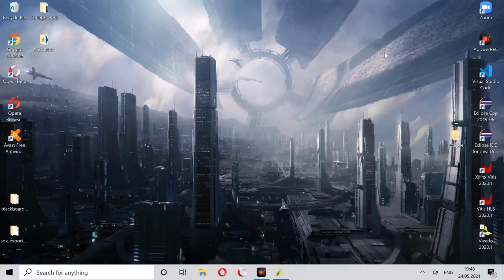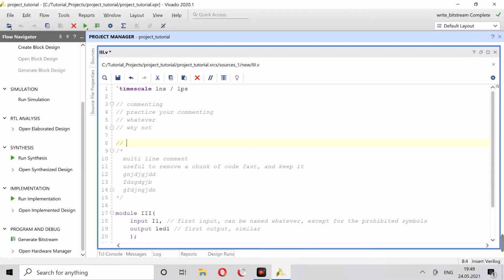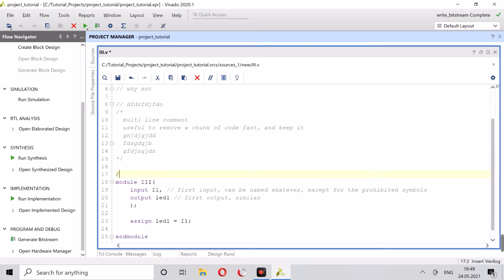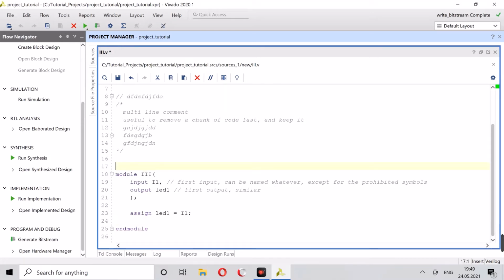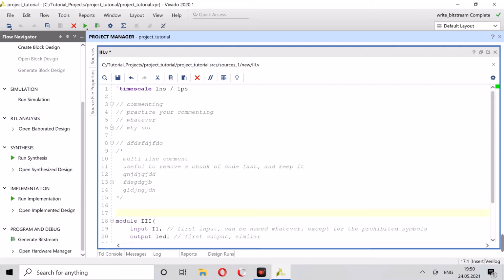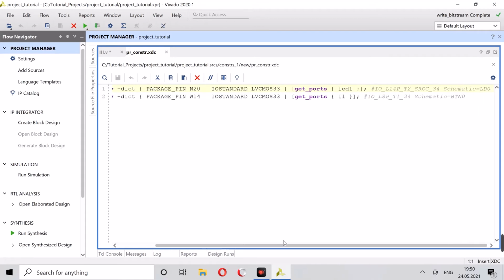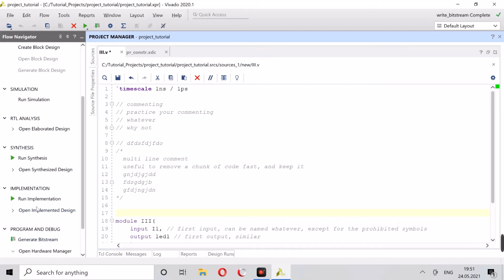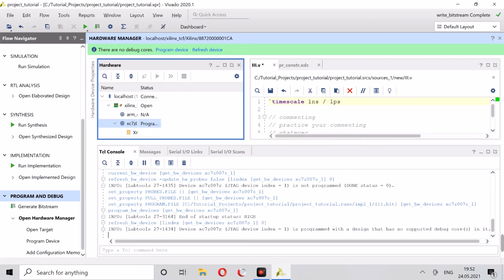EE214 Verilog Tutorial #2: Running code on the Zynq-7000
In this short tutorial, I'll showcase how to write a simple code for Vivado, compile it and send it to the Zynq-7000 board.